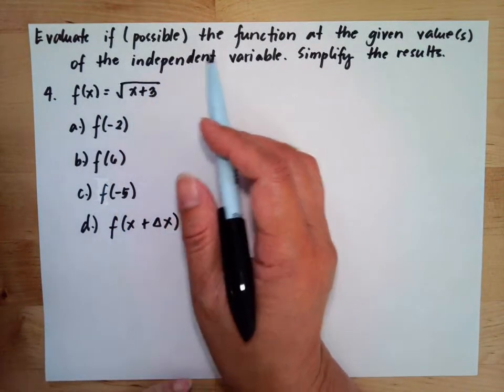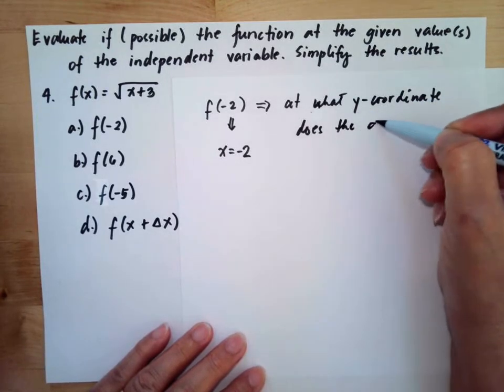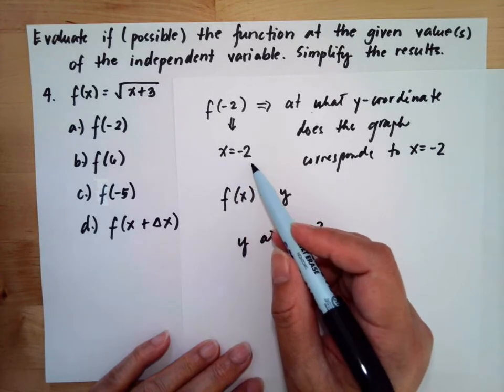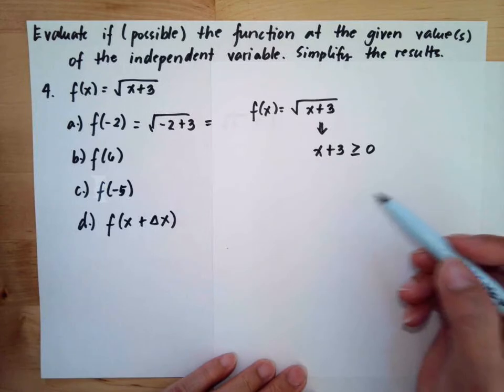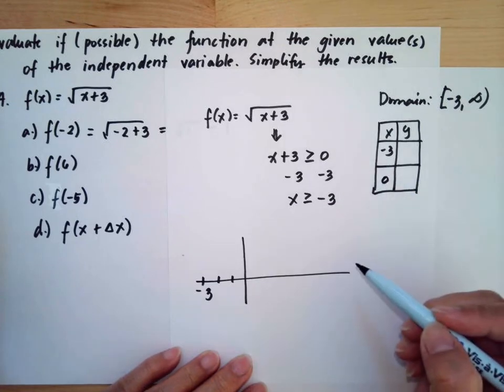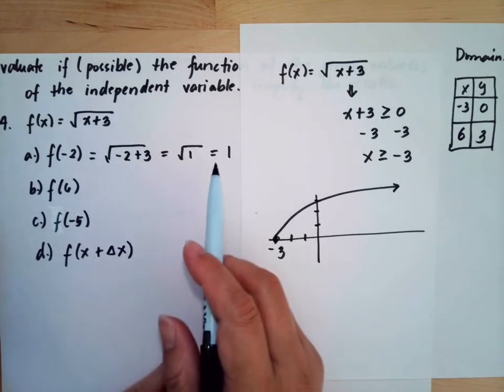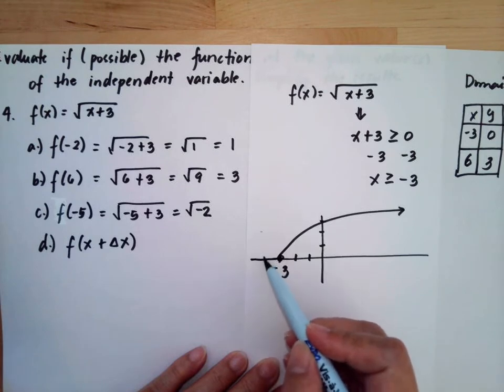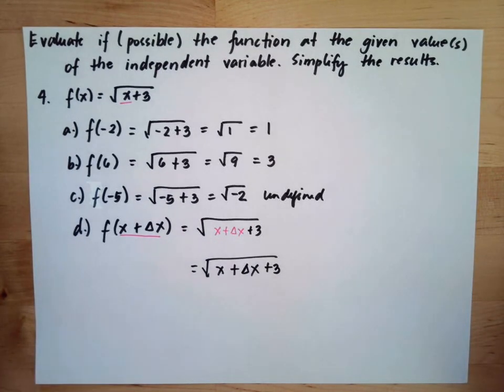Functions and their graphs #4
How to evaluate functions at the given value of the independent variable?